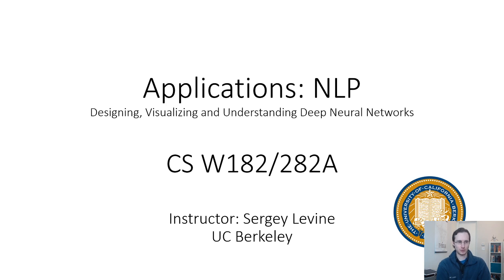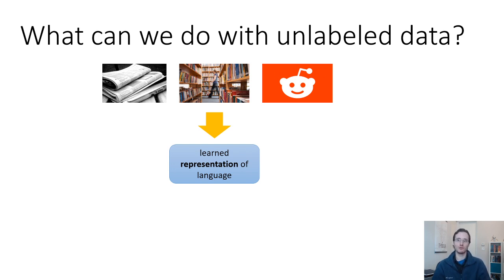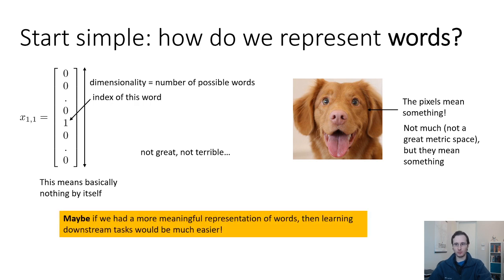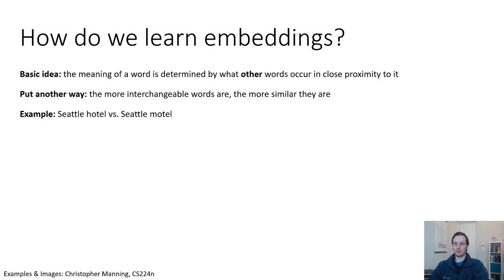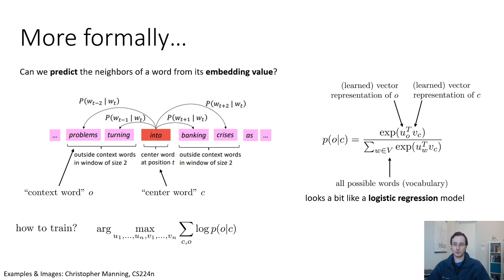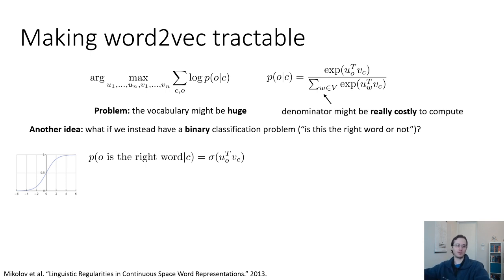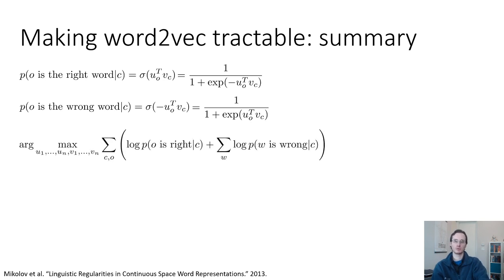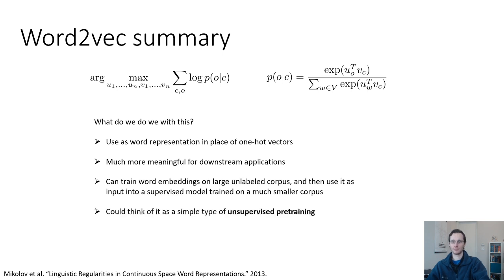CS 182: Lecture 13: Part 1: NLP